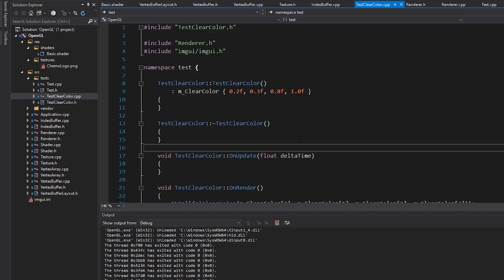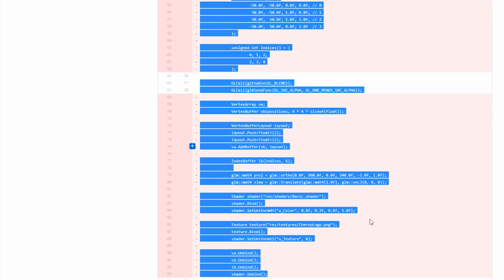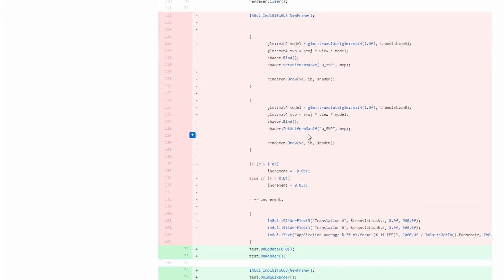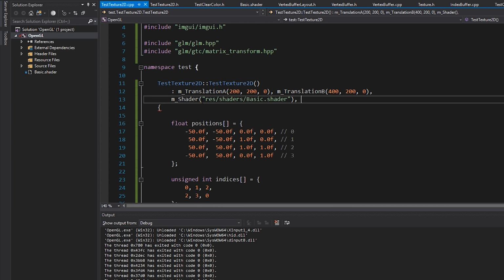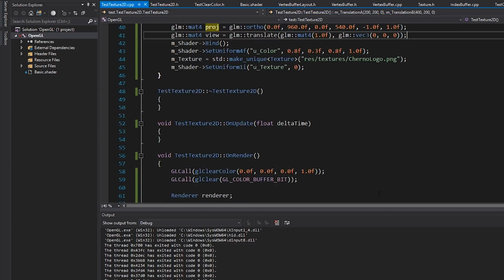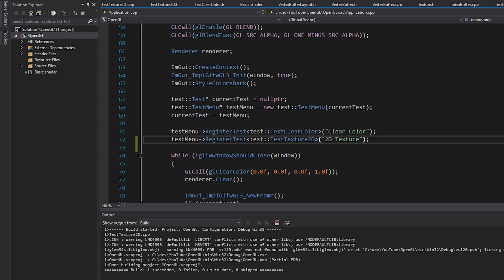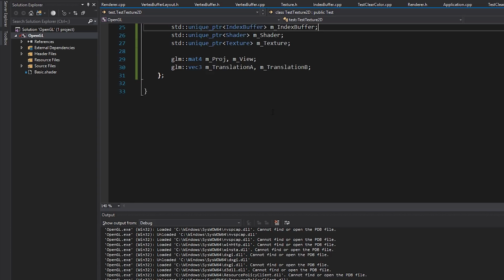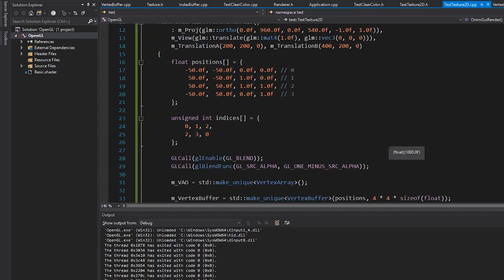Creating a Texture Test in OpenGL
- Dominic Pace
- Kevin Gregory Agwaze
- Sébastien Bervoets
- Tobias Humig
- Peter Siegmund
- Kerem Demirer